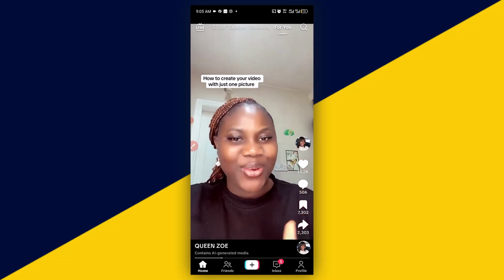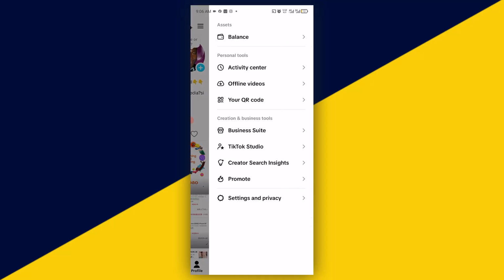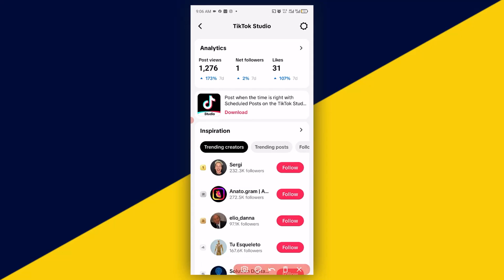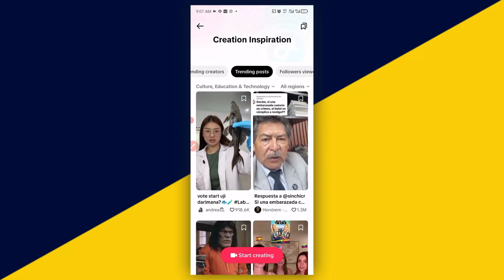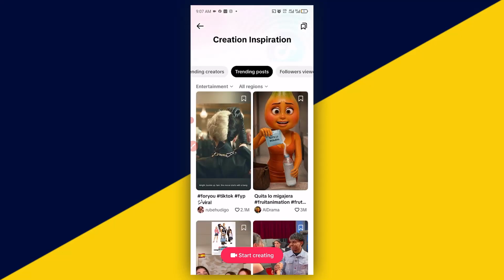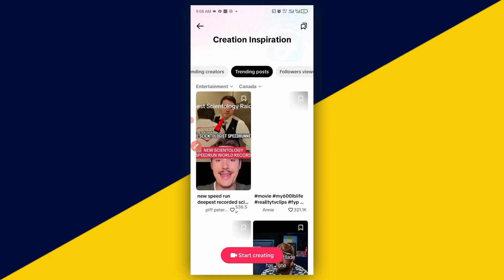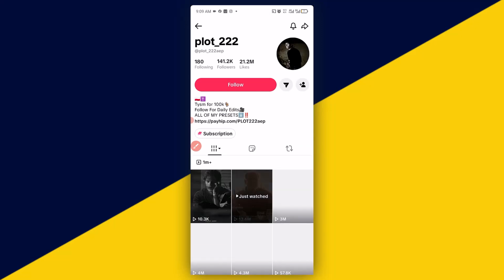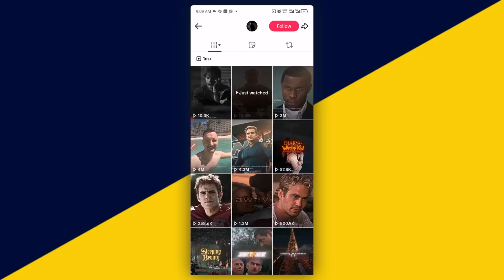How to Turn Trending Posts into Viral Videos on TikTok